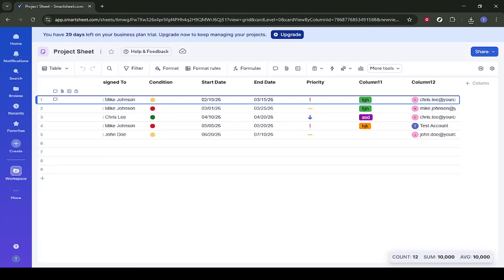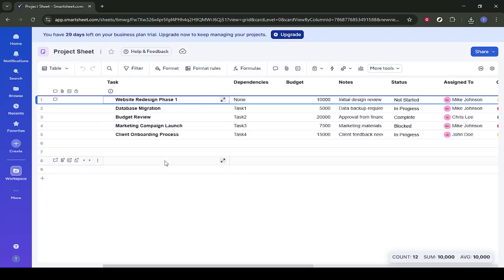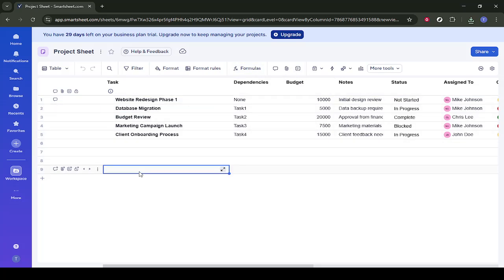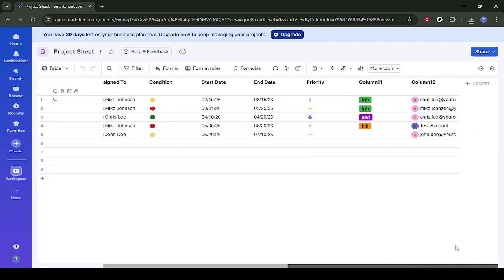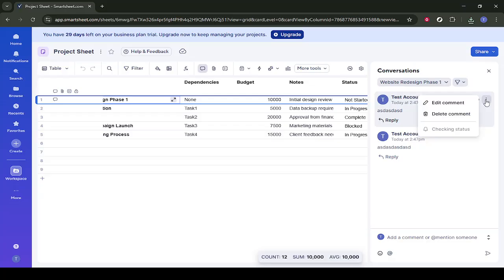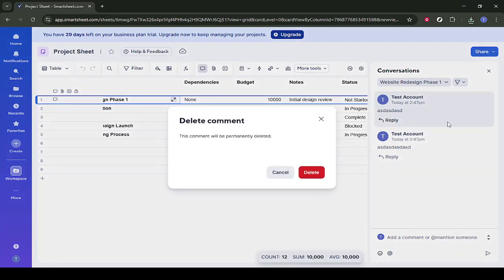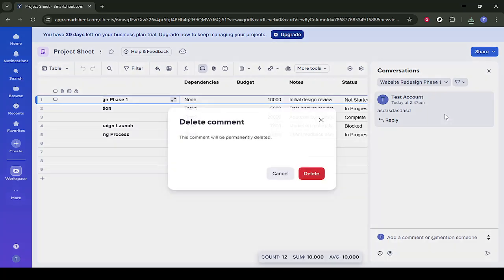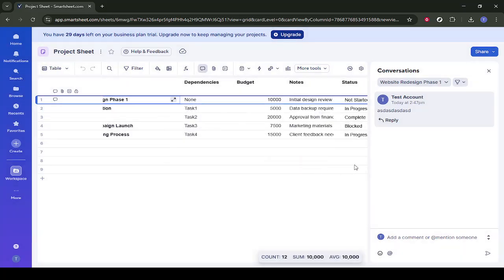How To Delete All Comments In Smartsheet [2026 Guide]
In today's video we cover: delete comments, Smartsheet tips, Smartsheet guide, manage comments, remove comments, Smartsheet tutorial, project management, comment management, workflow tips, productivity tools, collaboration software, Smartsheet features, delete comments guide, Smartsheet help, comment removal, online collaboration, Smartsheet basics, data organization, task management

-Google Drive
-Google Meets
-Google Sheets
-Google Chrome
-Google Forms
-Google Gmail